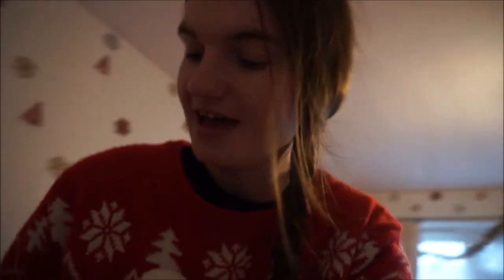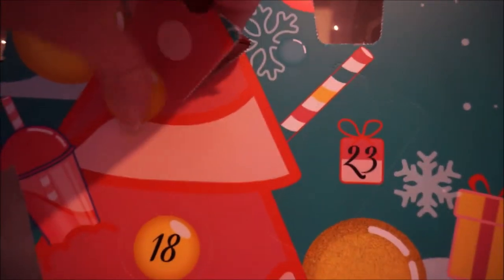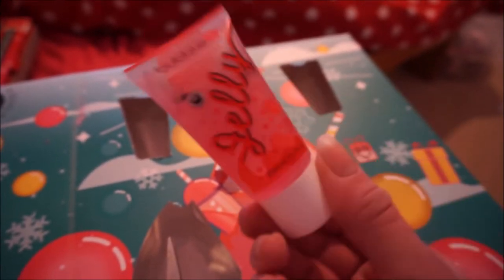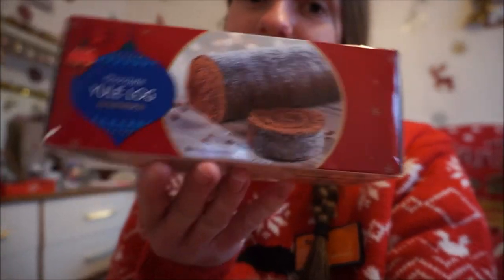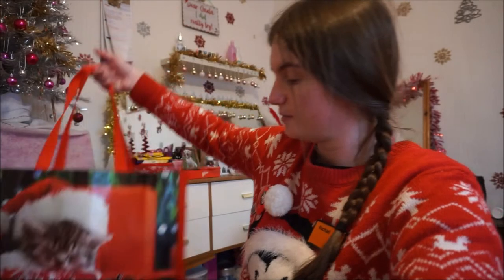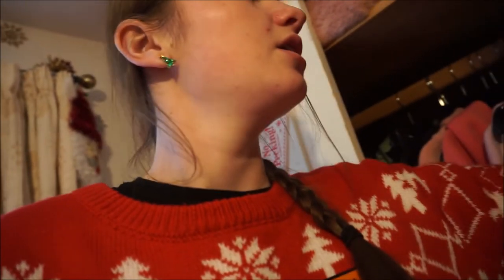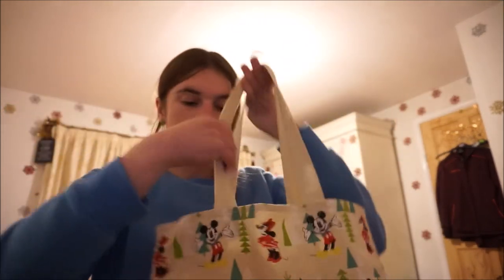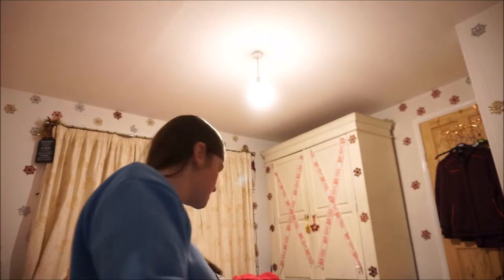Vlogmas day 11-Movie night! l Girlslovehauls x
Hi subbies so today i had work this morning anf once i came home me and mum got ready to go to guiseley morrisons and also westsdie retail park.

I know i didnt vlog much whilst i was out its because we didnt need much in morrisons or asda or anywhere else we had a movie night tho and i am pleased with the footage that i got from that!

Girlslovehauls x
LEEDS
LS19 9LR

Tomorrows vlog will be better

Girlslovehauls x
aka Rachael xxx